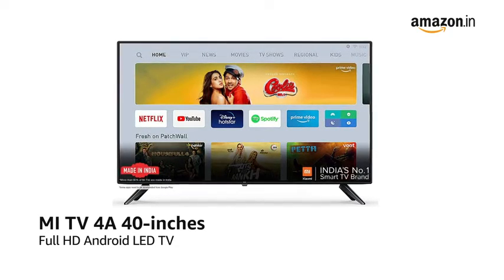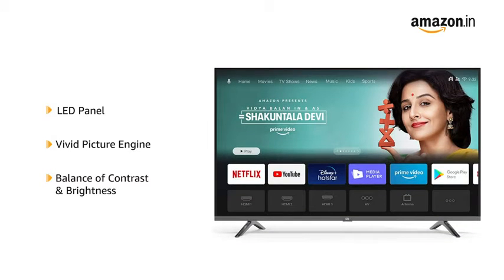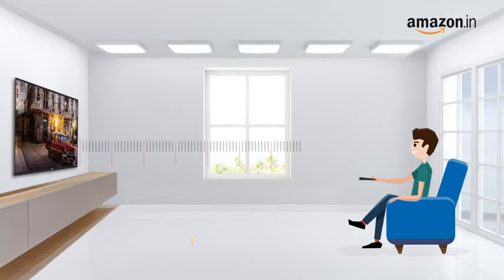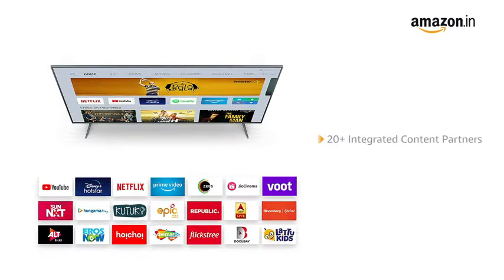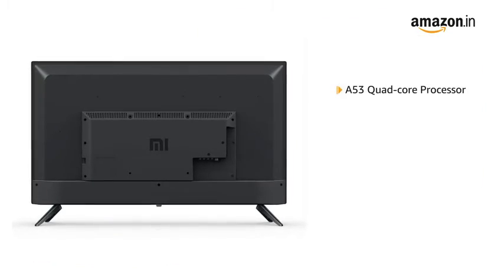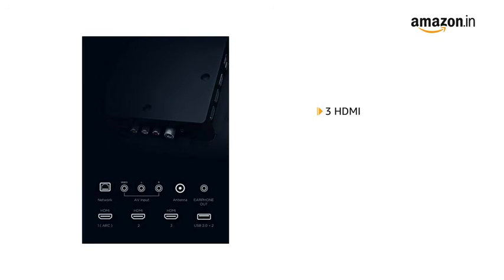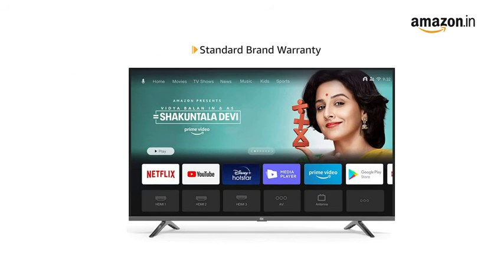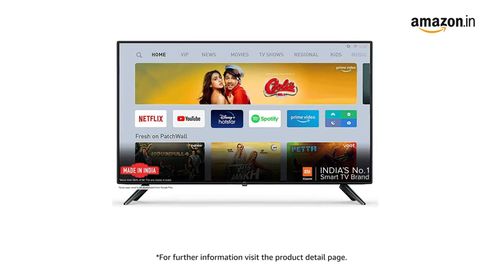Mi 100 cm (40 Inches) Full HD Android Smart LED TV 4A|L40M5-5AIN (Black)@22,999/-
Resolution : Full HD (1920x1080) | Refresh Rate: 60 hertz
Connectivity: 3 HDMI ports to connect set top box, Blu Ray players, gaming console | 3 USB ports to connect hard drives and other USB devices
Sound: 20 Watts Output | DTS-HD sound
Smart TV Features :Built-In Wi-Fi | PatchWall | Netflix | Prime Video | Disney+Hotstar and more | Android TV 9.0 | Google Assistant
Display : LED Panel | Vivid Picture engine
Warranty Information: 1 year warranty on product and 1 year extra on Panel
Easy returns: This product is eligible for replacement within 10 days of delivery in case of any product defects, damage or features not matching the description provided